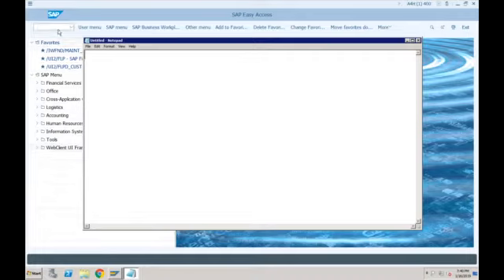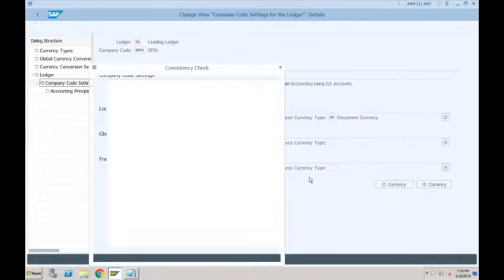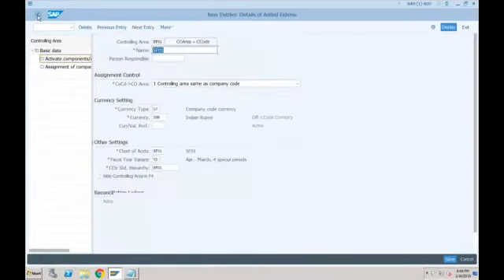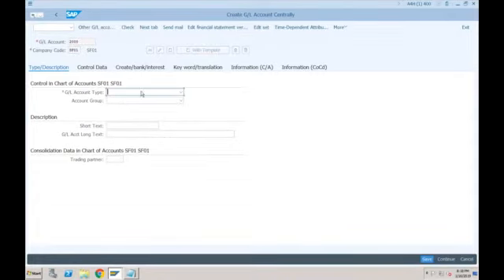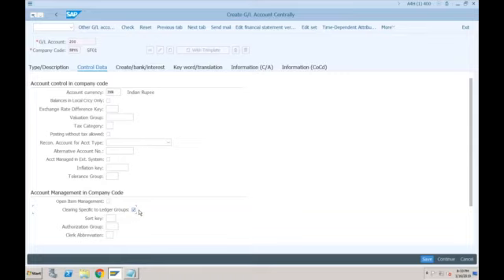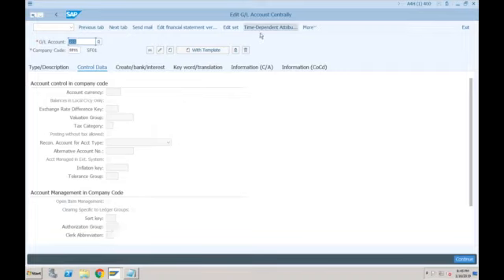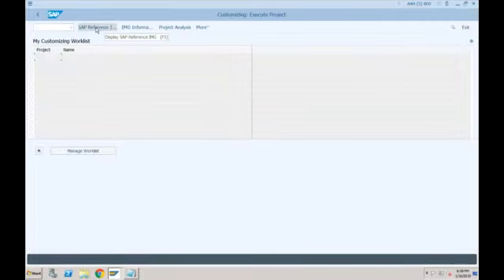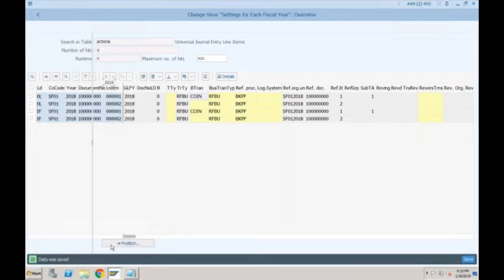SAP S/4 HANA Finance Training S-6 | General Ledger V/S Extension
SAP S/4 HANA Finance Training S-6 | General Ledger V/S Extension ledger